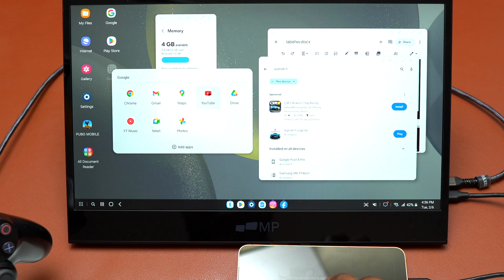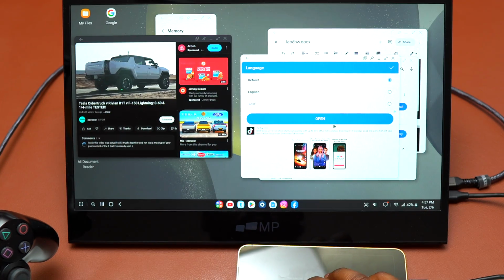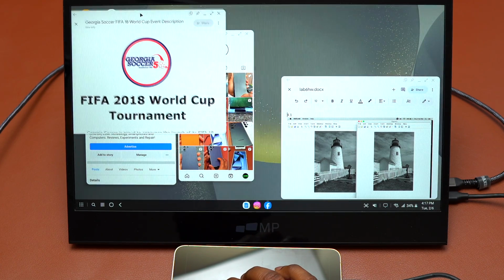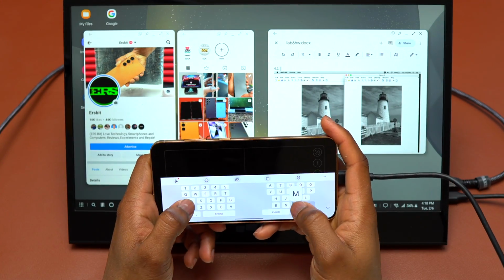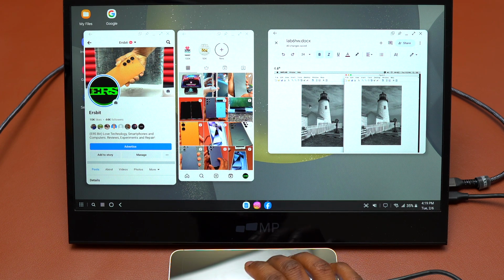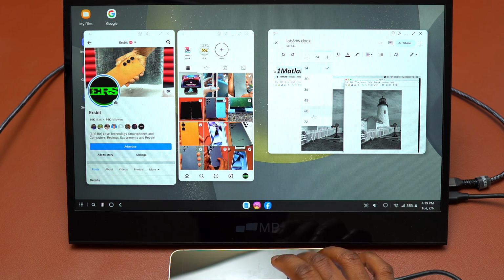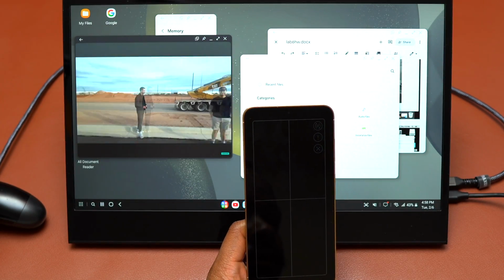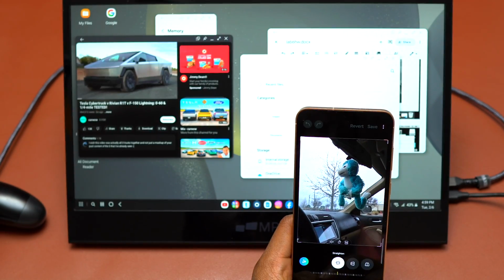Galaxy S24 Plus Samsung DEX Android Desktop Review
Productivity is the second nature of Samsung Galaxy devices! In this review, I'll show everything about the Samsung Dex on the Galaxy S24 Plus.

Galaxy S24 Plus
Wireless Mini Keyboard
MP Glance Monitor